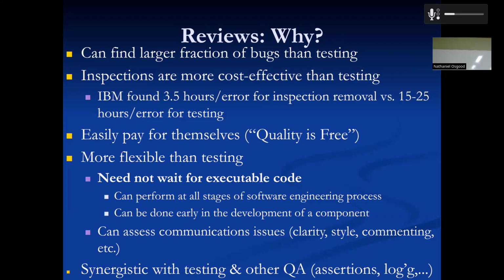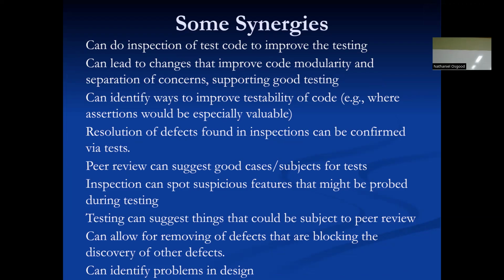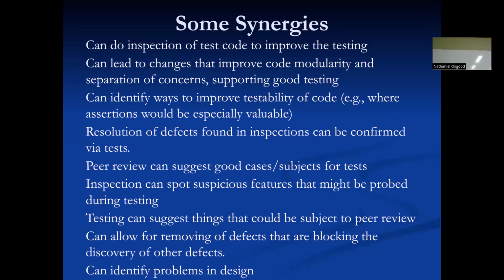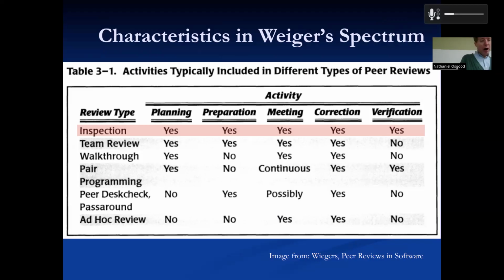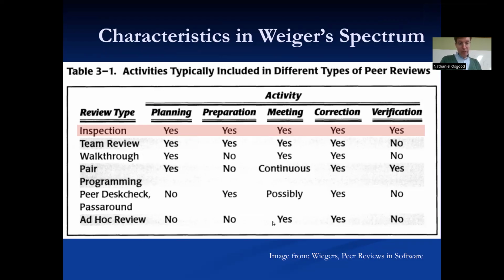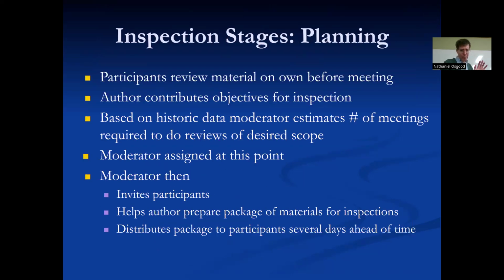CMPT 371 -- Software Quality Assurance: Peer Reviews and Inspections and Synergies with Testing